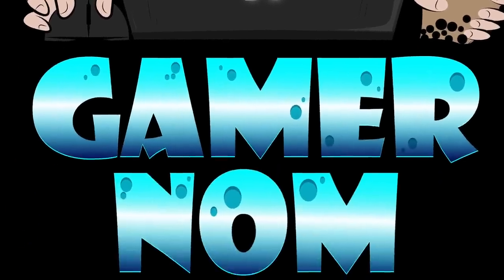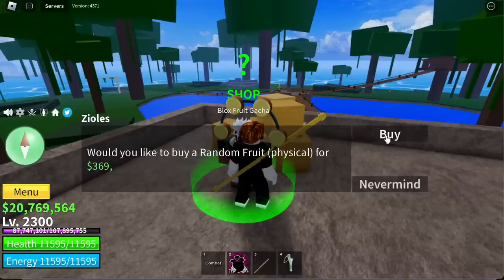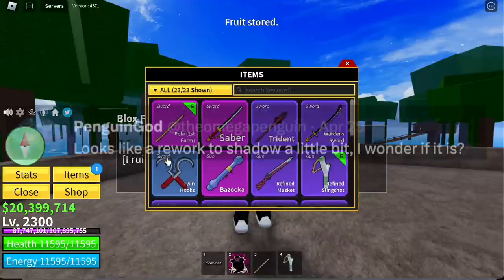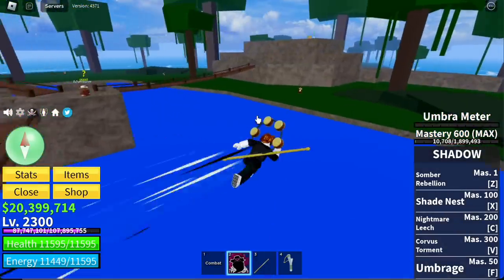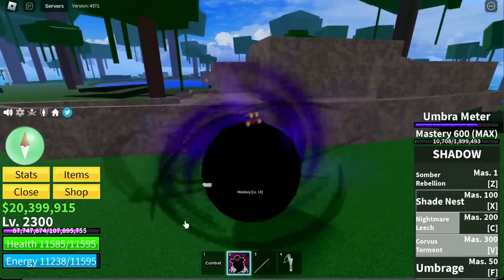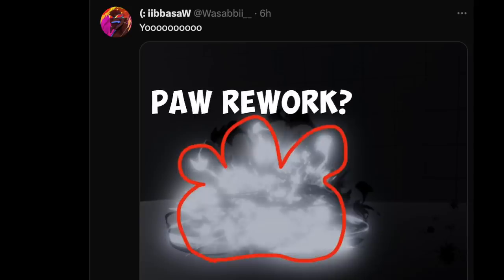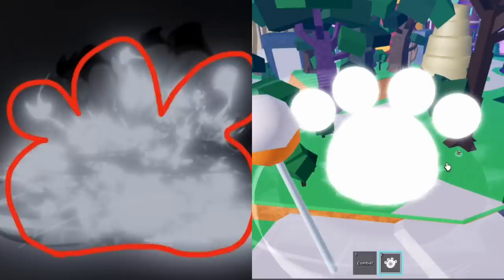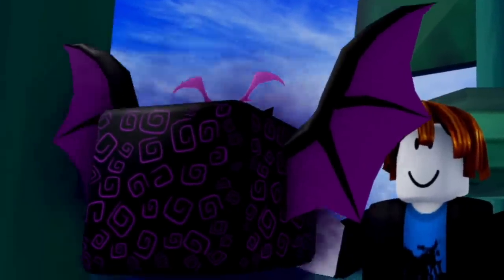Update 20 NEW Bloxfruits Shadow Fruit Awakening/Rework?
UPDATE 20 Bloxfruits Shadow fruit rework or awakening in Roblox.